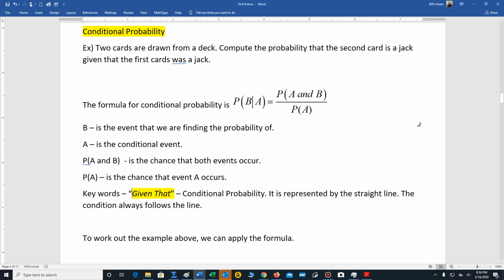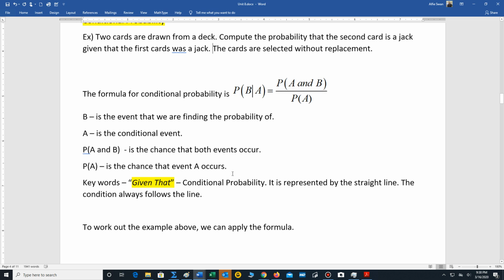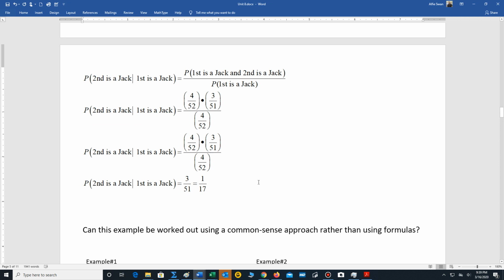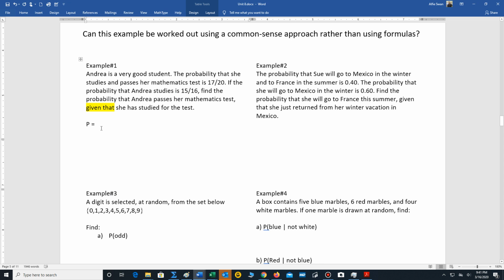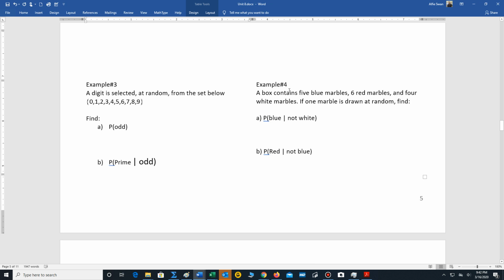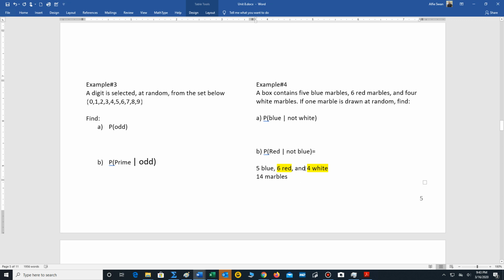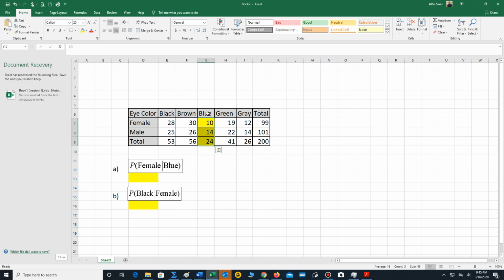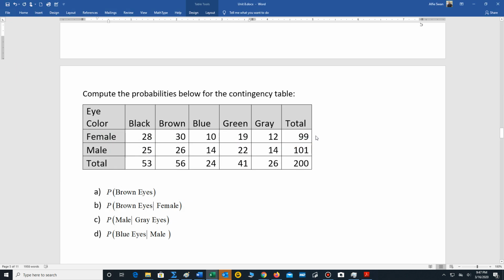Lecture 5 Conditional Probability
Lecture on conditional probability.